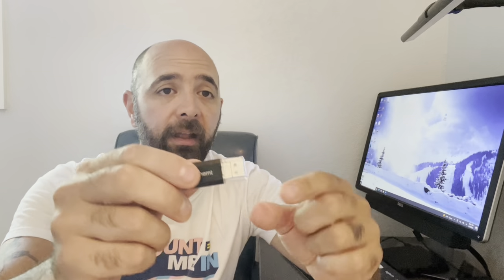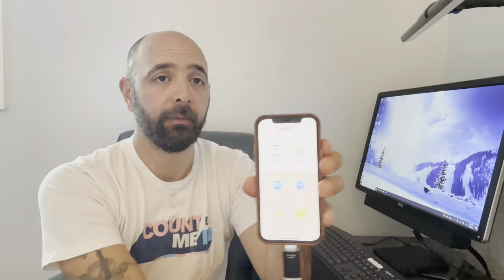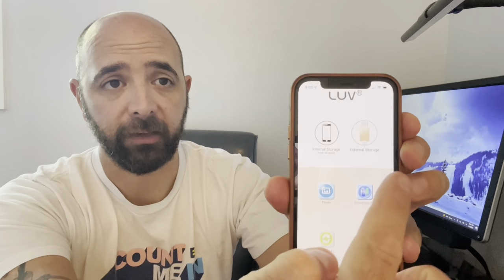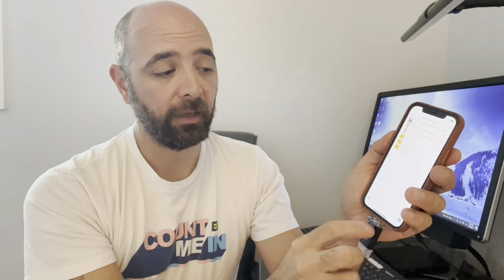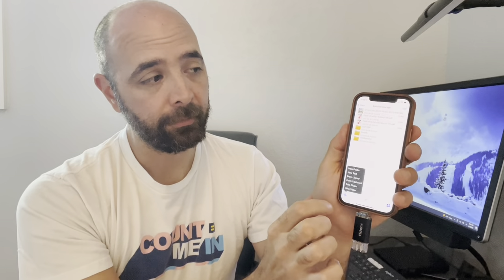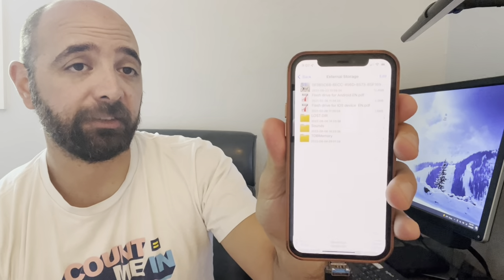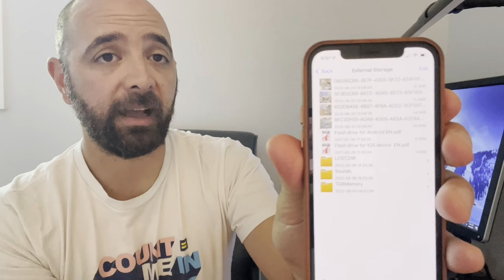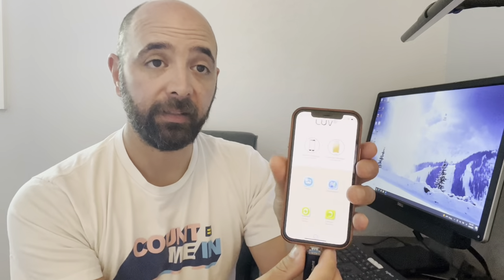Review of Photo Stick,4 in 1 USB Flash Drive for iPhone 512GB, iPhone Photo Storage